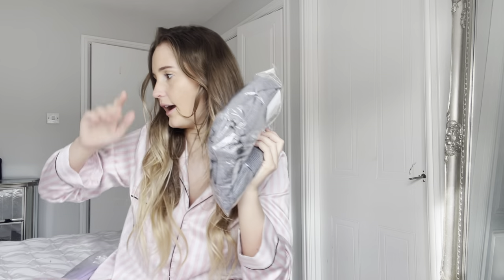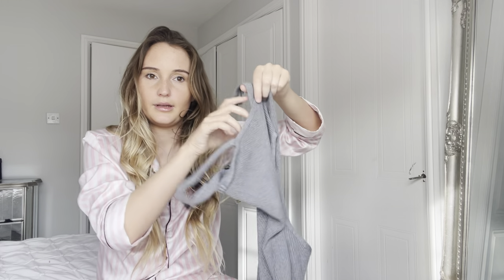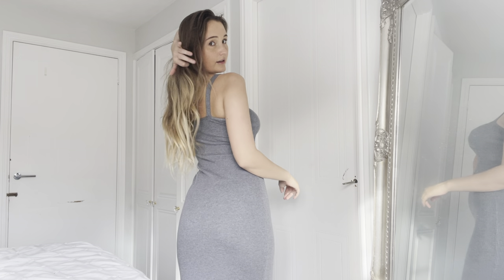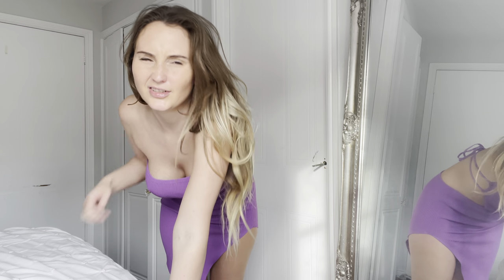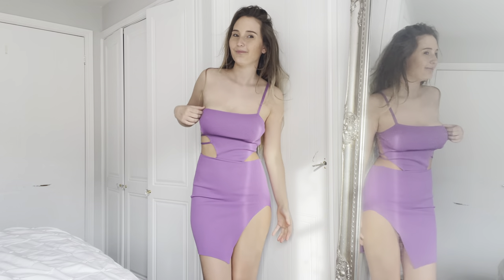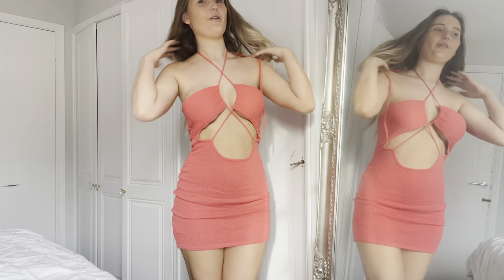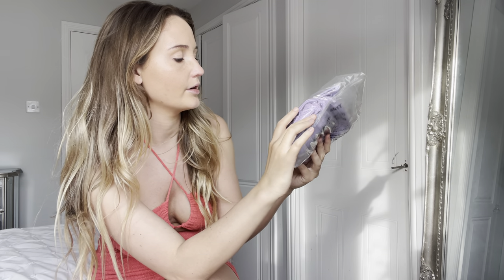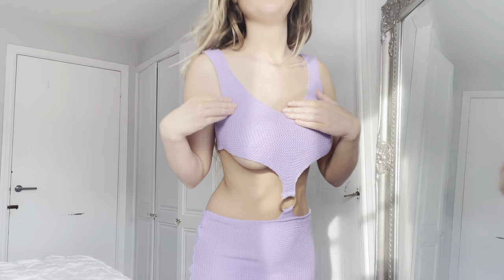£5 DRESSES from PLT!🩷😍